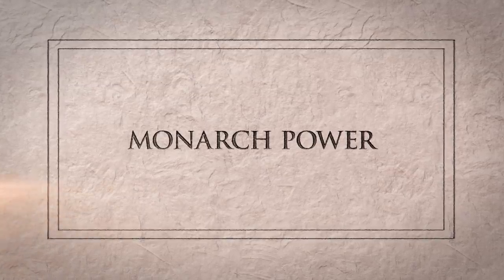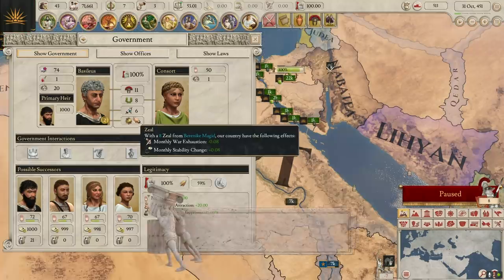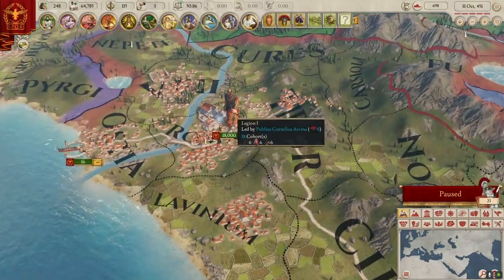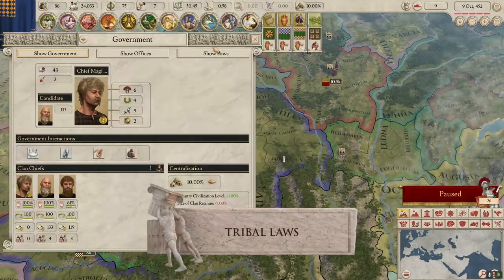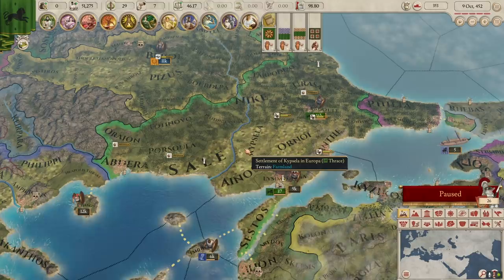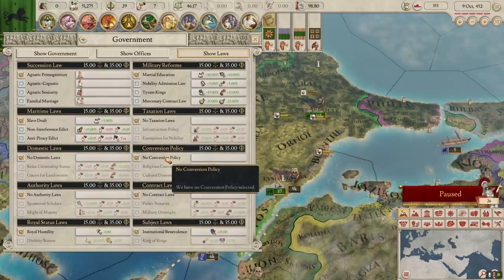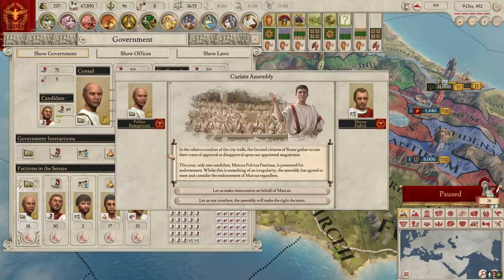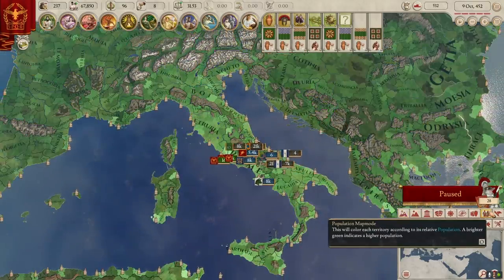Imperator: Rome. Cicero 1.2 Video feature Breakdown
The 1.2 Cicero update to Imperator: Rome is here! A completely reworked game system adds new dynamism to provincial management and greater differentiation between nations. Improve your cities in your provincial holdings with new buildings and meet a host of new political and cultural challenges.

Gameplay of our Grand Strategy Games. CK2, EU4, HOI4, Stellaris, and Imperator.